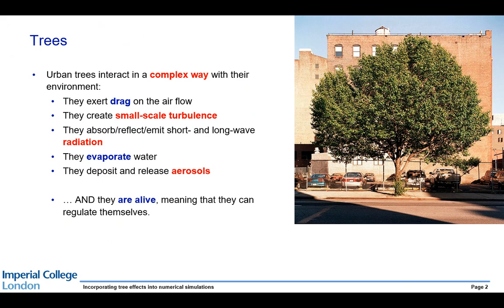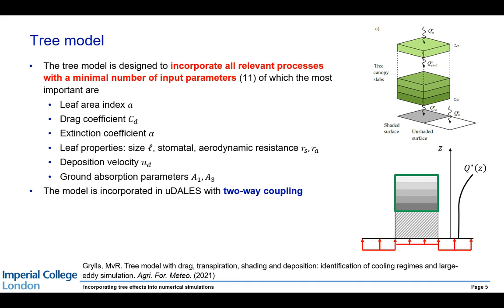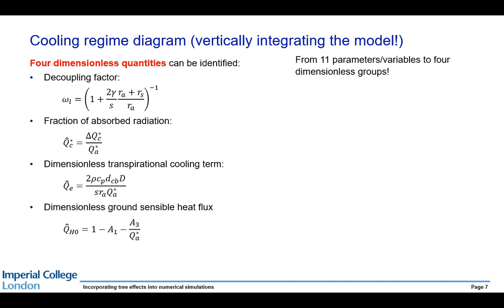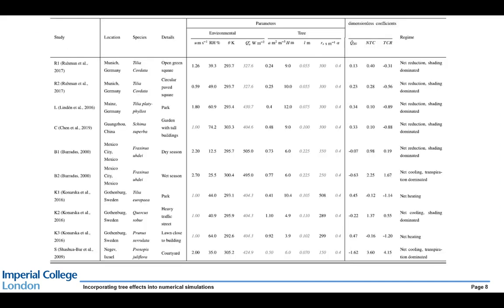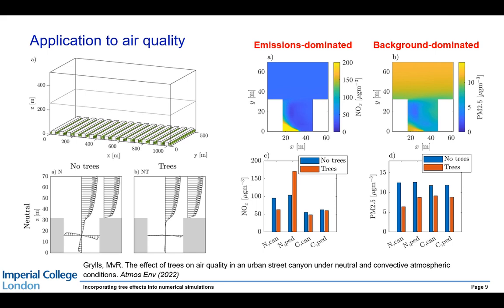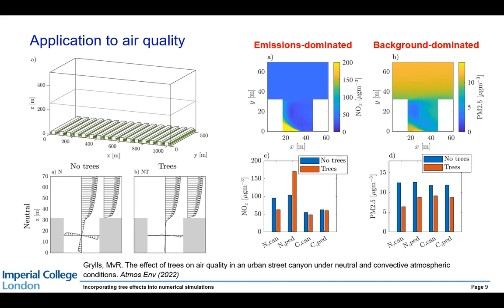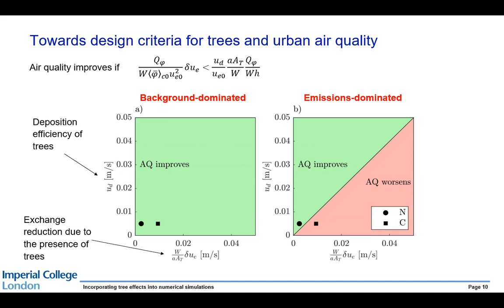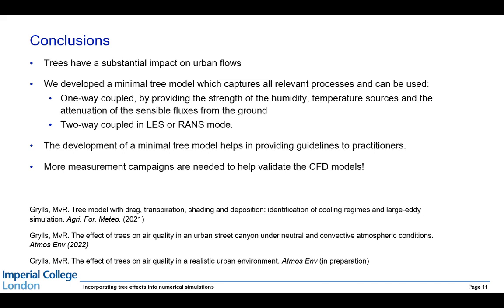Predicting the impact of trees on air quality and microclimate using large eddy simulation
11th International Conference on Urban Climate

Prof Maarten van Reeuwijk, Dr Tom Grylls

Imperial College London, London, London, United Kingdom